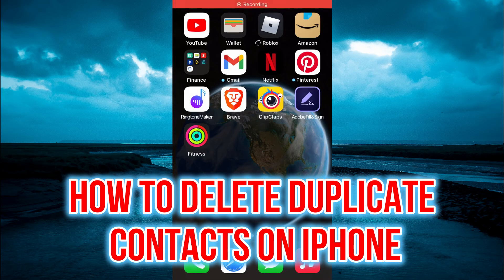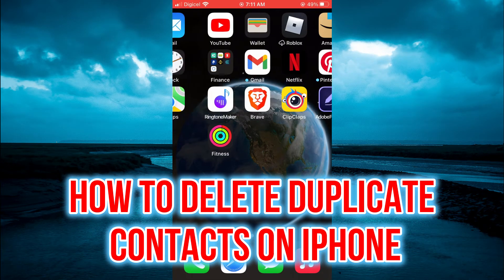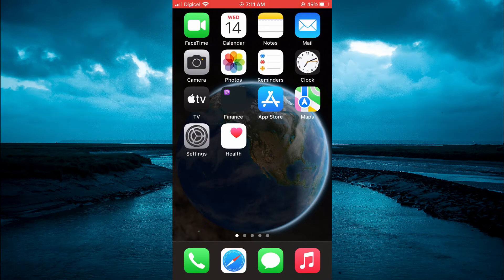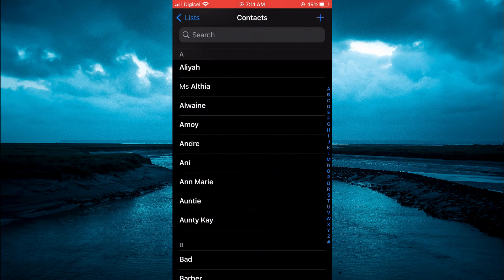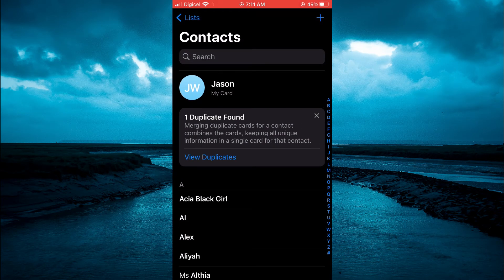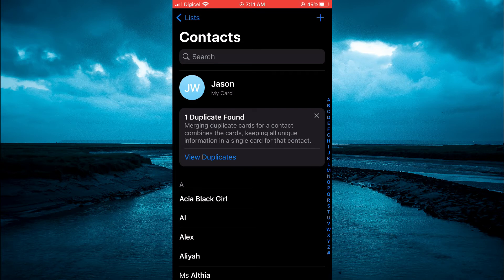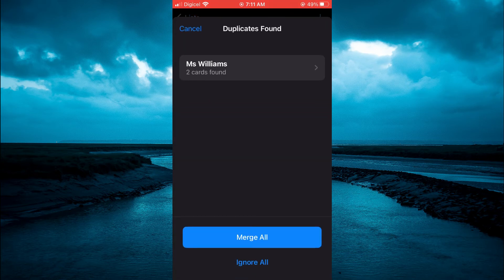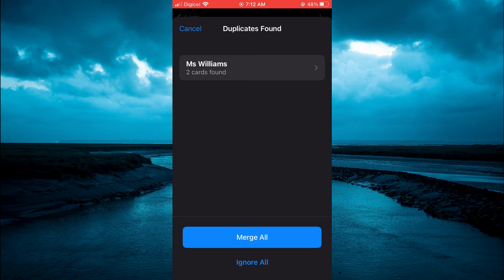HOW TO DELETE DUPLICATE CONTACTS ON IPHONE,how to merge duplicate contacts on iphone